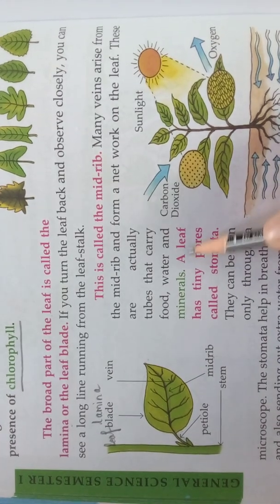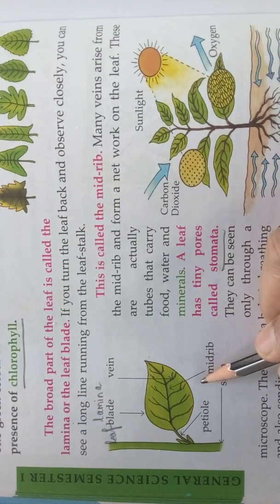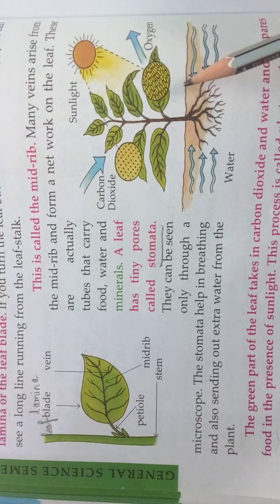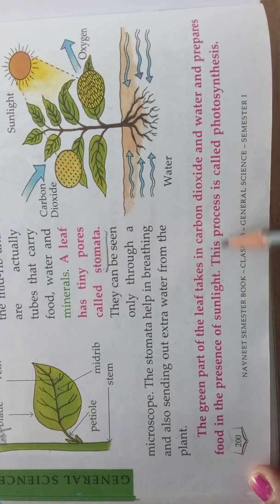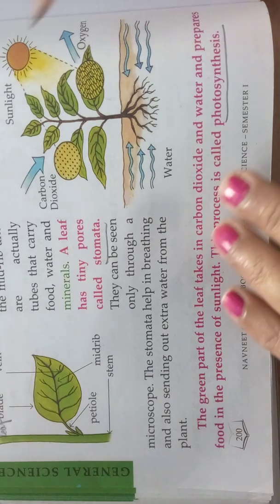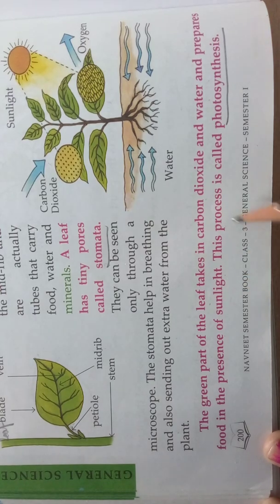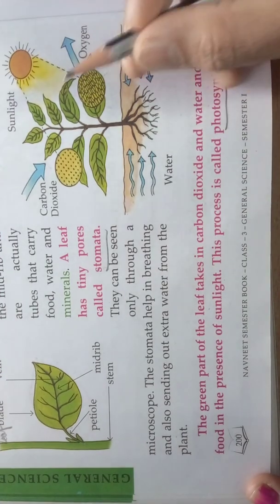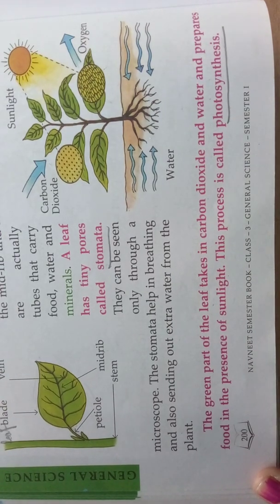Science Grade 3 Chapter 3 Parts of a Plant Video 4